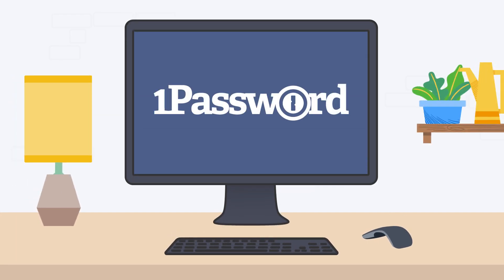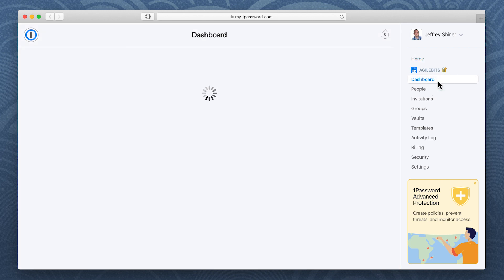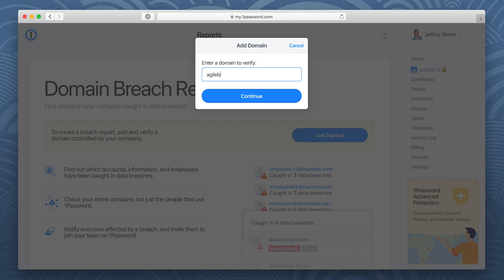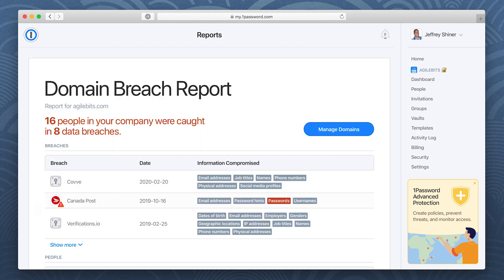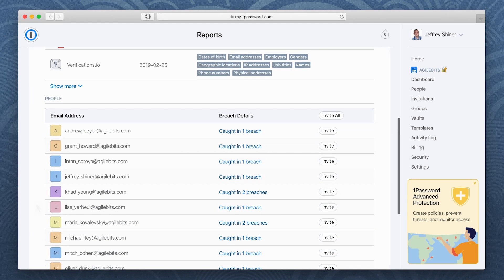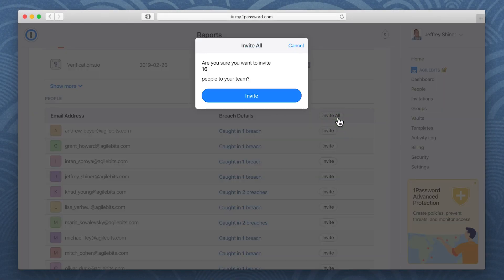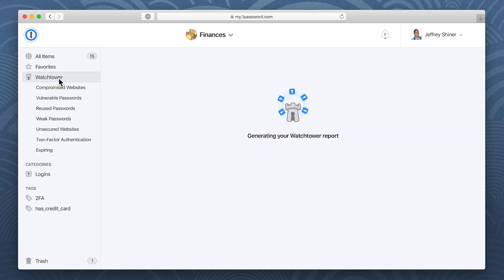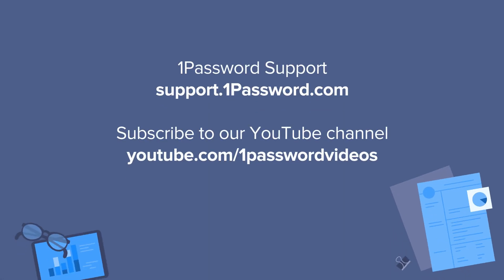Create a domain breach report for your company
With 1Password Teams and 1Password Business, you can create a report to see if anyone with a company email address has been caught in a data breach – including people that don’t use 1Password yet.

== GET SUPPORT ==

== GIVE SUPPORT ==